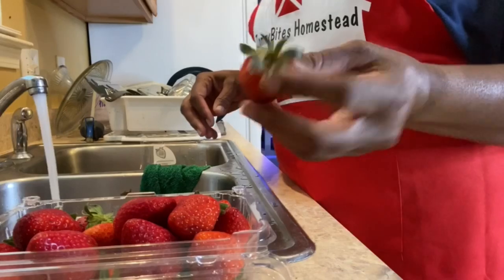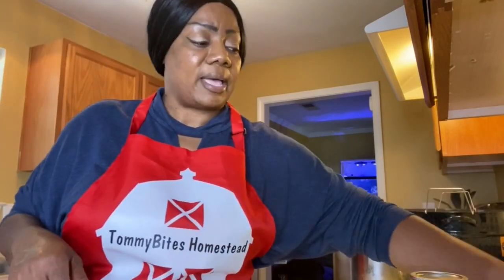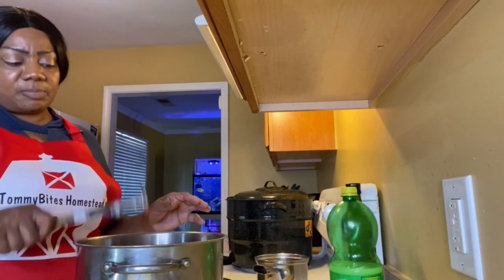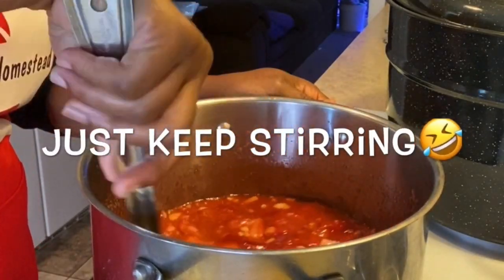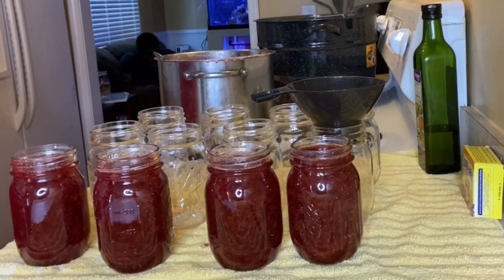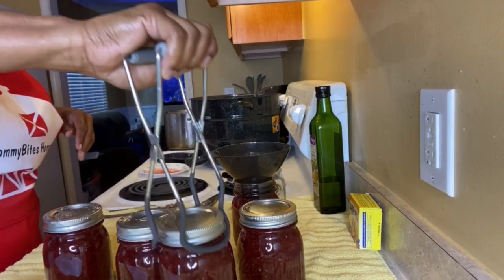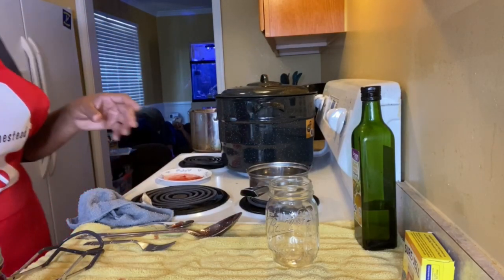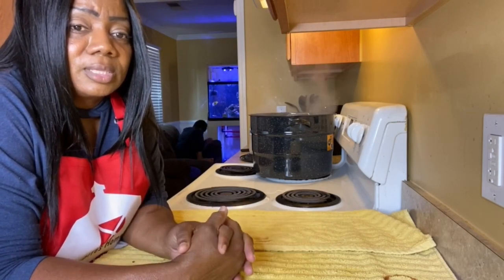How To PRESERVE STRAWBERRY JAM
It's DANGEROUS and SCARY-  TWO-YEAR-OLD CROSSES BORDER ALONE w NAMES IN"
*Can Strawberry Jam Without Pectin easy at home recipes. Making strawberry jam in a water bath canner

Today we are learning to make and CAN STRAWBERRY JAM easy at home, canning strawberry jam without pectin in a water bath canner

Emergency Food Prep!! We are preparing for potential Food Shortages. Join us in preparing and let's grow our Garden and Food Pantry together. There will be CANNING STRAWBERRY JAM, cooking, how to videos and mukbang eating with great conversation with @Tommy Bites TV

⬇️ Today we are:learning to make and CAN STRAWBERRY JAM , STOCKING FOOD PANTRY

PLEASE CLICK THE FOLLOWING: To Help This Channel Grow

To Send Mail: coming soon